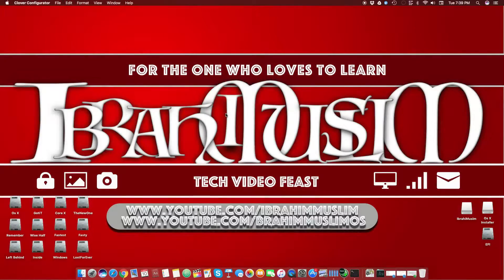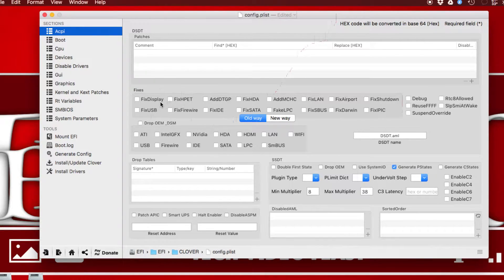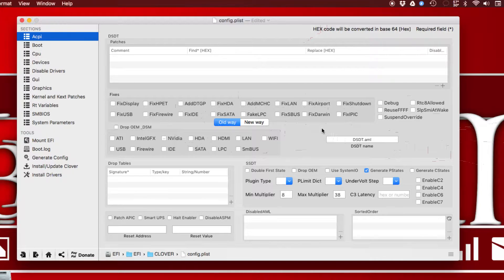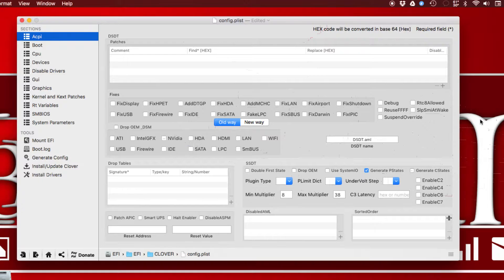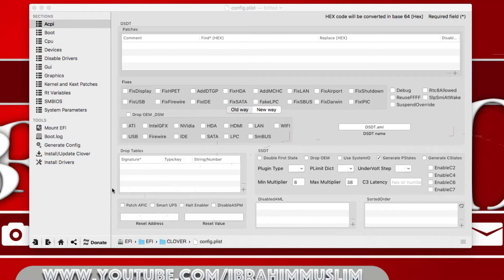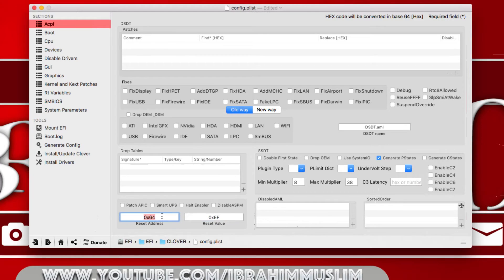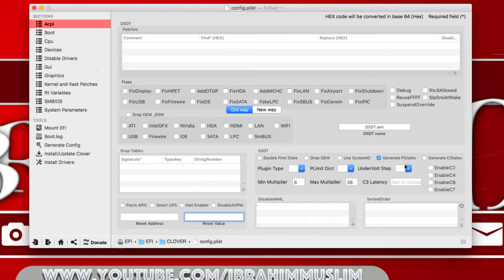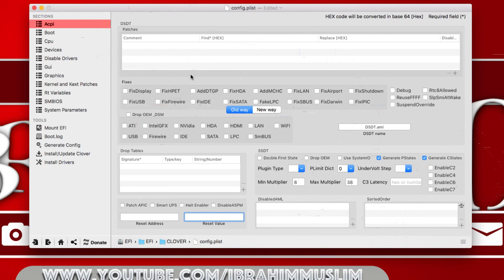Learn Clover Configurator UEFI Part 2 Hackintosh | ACPI Detailed | 2017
____________________________________ Help me out of the DARKNESS. Help me grow the Light. Help Me Stand out Bright!

In this series of videos i will Teach You How to Use Clover Configurator for Making Best And Most Compatible Hackintosh

In This Video :
I explained how to USE Clover Configurator UEFI,
I Explained ACPI Section of Clover Configurator in Full detail for better understanding of Clover And making of Hackintosh.
and many other stuff.

Things Explained:
Clover UEFI 3974
Clover Configurator
FixDisplay
FixHPET
Fix HDA
Fix Lan
Fix Airport
Fix Shutdown
Fix USB
Fix Firewire
Fix IDE
Fix SATA
Fix SBUS
Fix IPIC
FakeLPC
Drop OEM_DSM
ATI
IntelGFX
Nvidia
HDMI
LAN
WIFI
FIREWIRE
SmBUS

PATCHES EXPLAINED
Patch APIC
Smart UPS
Halt Enabler
DisableASPM

SSDT
Min Multiplier
Max Multiplier
PLimit Dict
underVolt Step
Generate Pstates
Generate Cstates

Reset Address and Reset Value

Debug Hackintosh and Debug booting

OLD WAY And NEW WAY